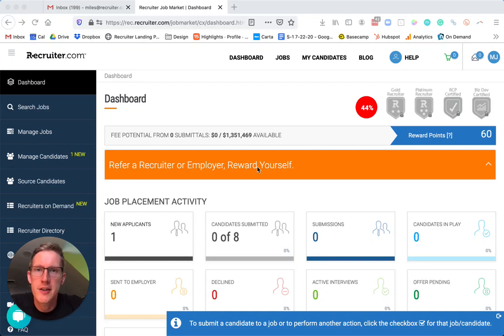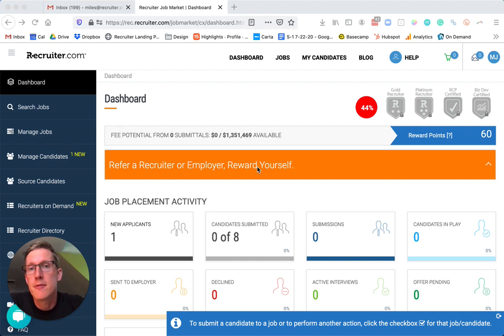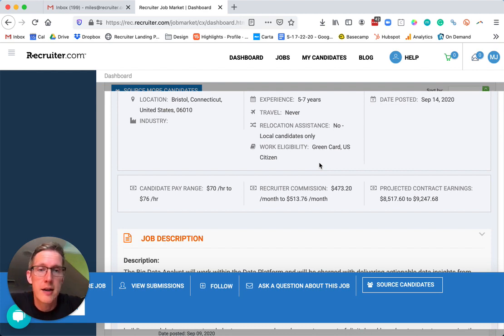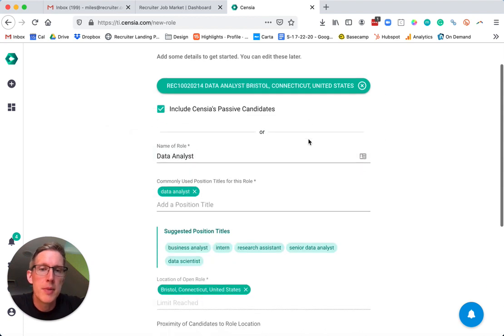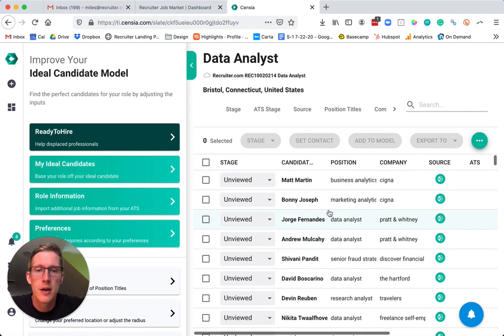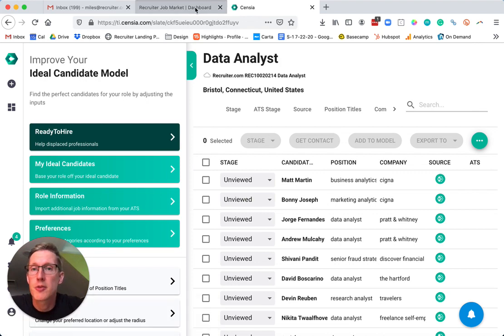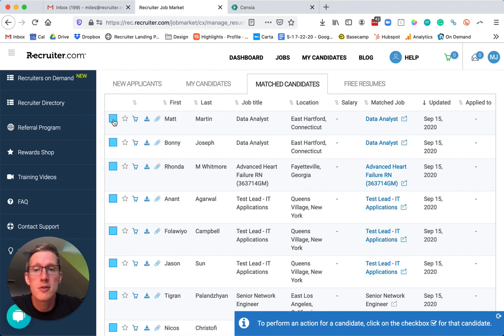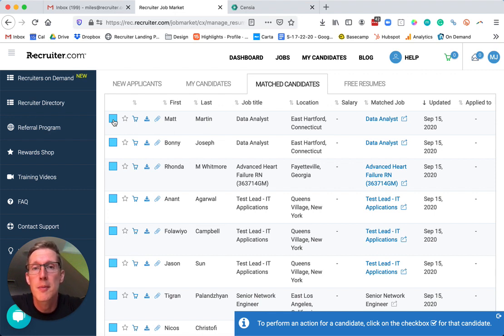New! Source Candidates with AI using Recruiter com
You can now source candidates for open roles on Recruiter.com using the power of artificial intelligence! Log in with your recruiter account to try it out today!

From your Recruiter.com dashboard, click "Source Candidates" on any open job, and you'll be able to find lists of matched candidates for you to call and review.

Recruiter.com Group, Inc.

Recruiter.com is a hiring platform for the world's largest network of small and independent recruiters. We empower businesses to recruit specialized talent faster with virtual teams of recruiters and AI job-matching technology.